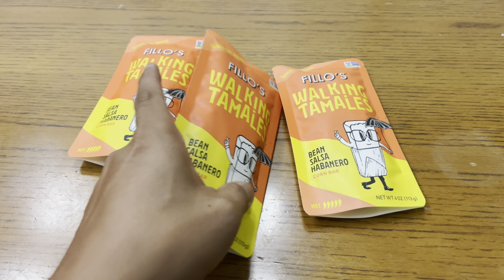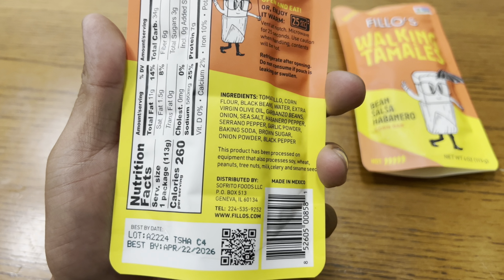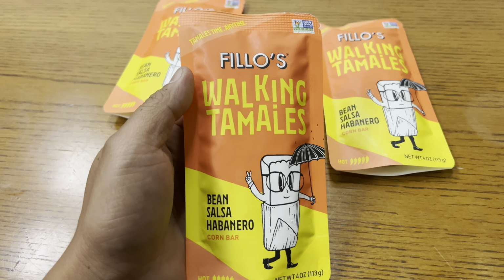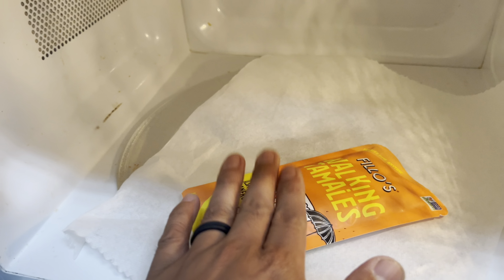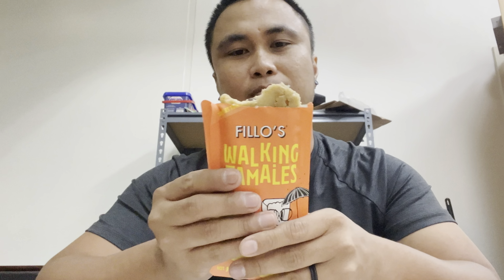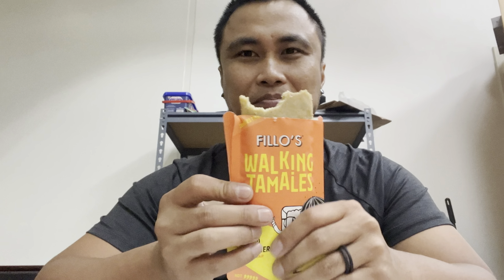Fillo's WALKING Tamales 🫔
In this video we try out FILLO'S Walking Tamales 🫔
Join me on this quick mukbang of this cool new find
-Mark..